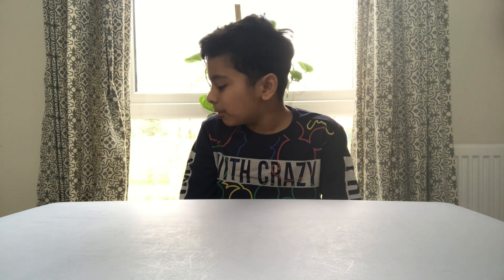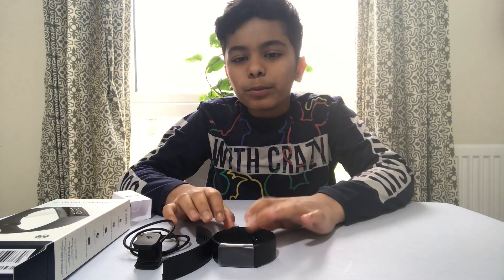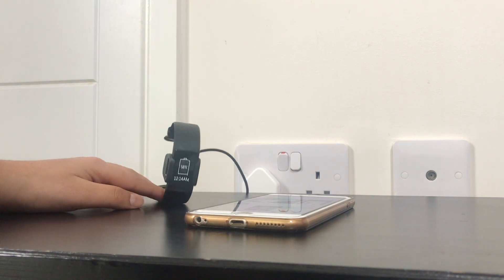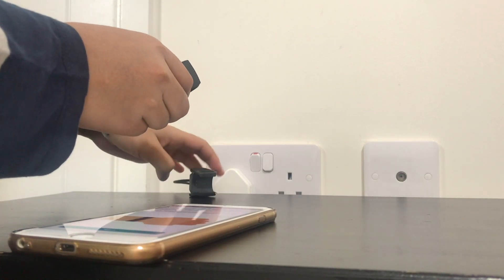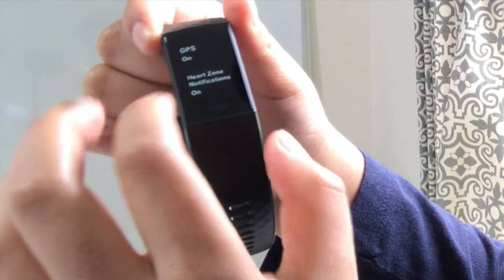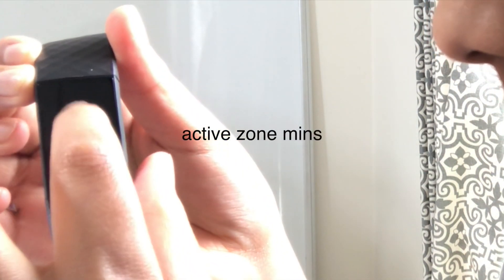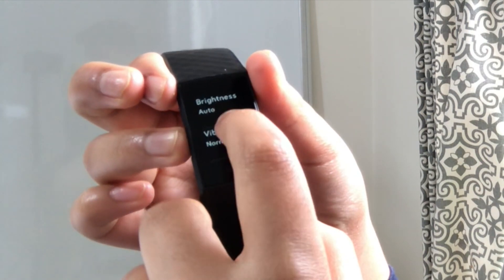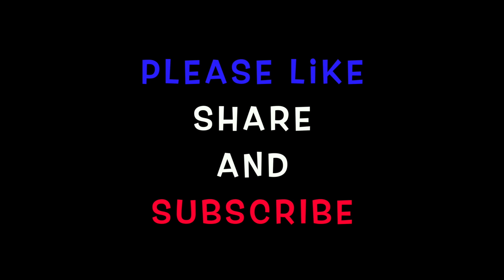Fitbit Charge 4 | Setup And Features | Haavish Bonala